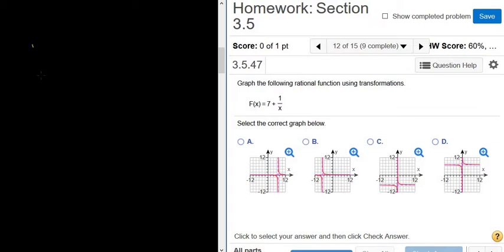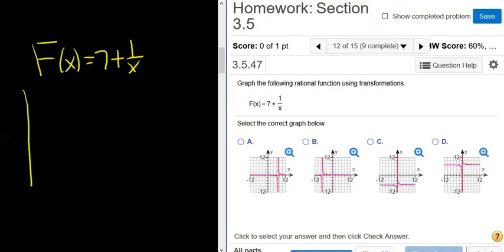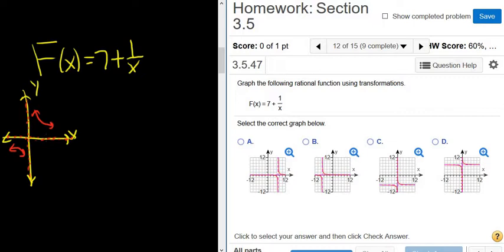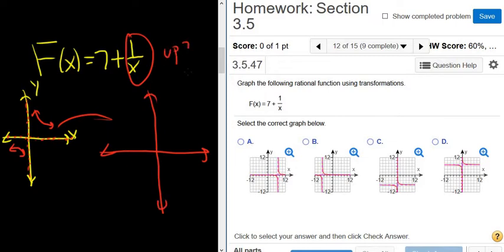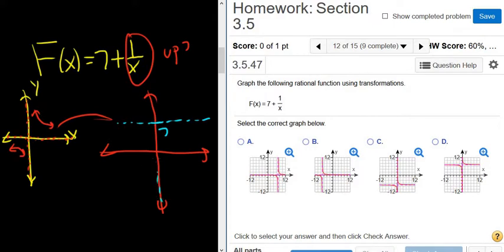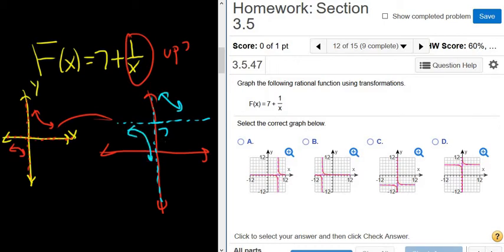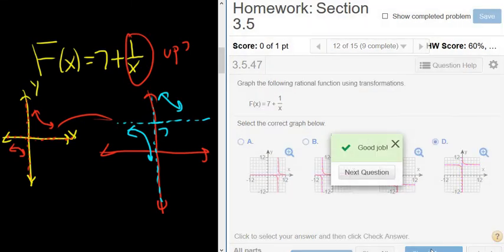Sketch the Graph of F(x) = 7 + 1/x using Transformations MyMathlab Homework